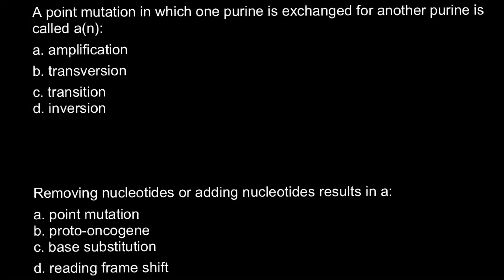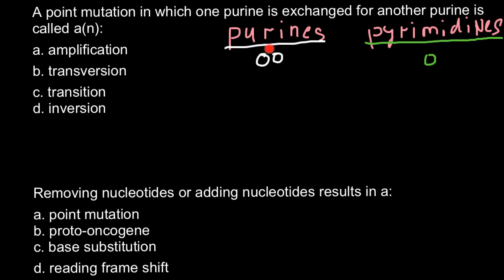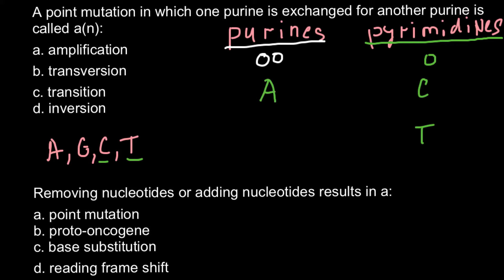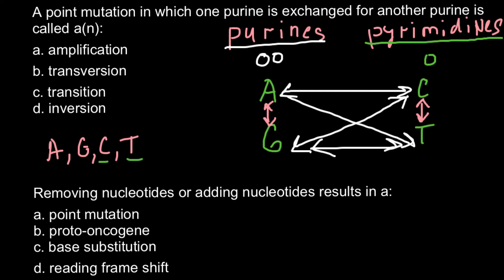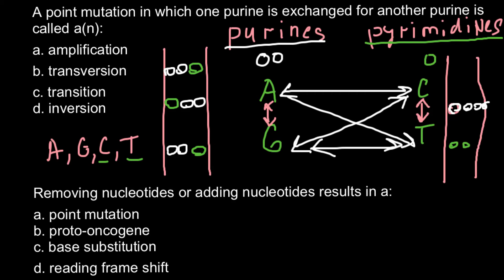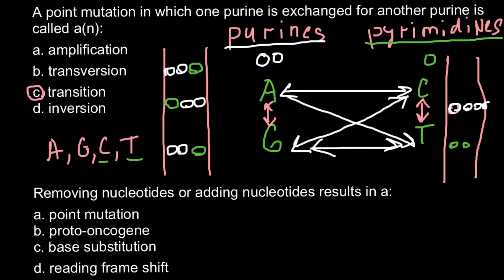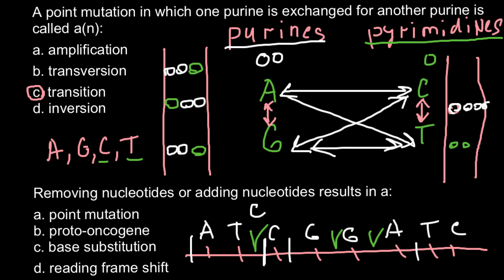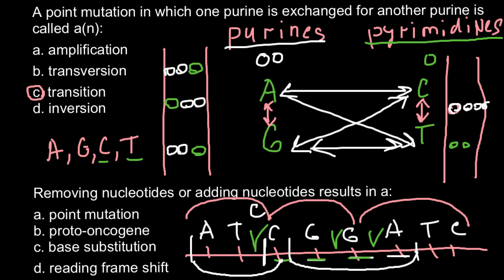Transition and Transversion - what is the difference?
Transversion, in In genetics, refers to the substitution of a purine for a pyrimidine or vice versa. It can only be reversed by a spontaneous reversion. Because this type of mutation changes the chemical structure dramatically, the consequences of this change tend to be more drastic than those of transitions. This is because the wobble position of the DNA, which to a large extent is responsible for the degeneracy of the code, is more tolerant of transition than a transversion, such that a transition mutation is more likely to lead to the same amino acid being encoded for. Transversions can be caused by ionizing radiation and alkylating agents.
In genetics, a transition is a point mutation that changes a purine nucleotide to another purine (A ↔ G) or a pyrimidine nucleotide to another pyrimidine (C ↔ T). Approximately two out of three single nucleotide polymorphisms (SNPs) are transitions.
Transitions can be caused by oxidative deamination and tautomerization. Although there are twice as many possible transversions, transitions appear more often in genomes, possibly due to the molecular mechanisms that generate them.
5-Methylcytosine is more prone to transition than unmethylated cytosine, due to spontaneous deamination. This mechanism is important because it dictates the rarity of CpG islands.